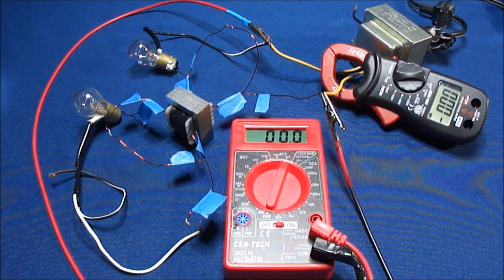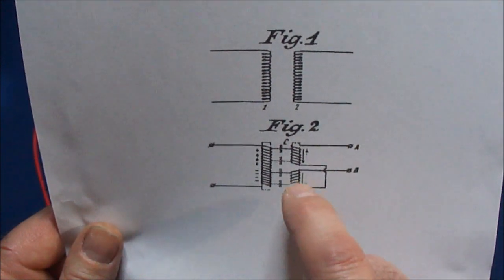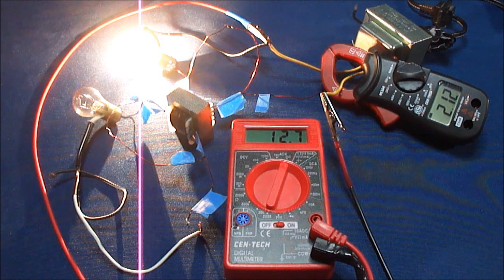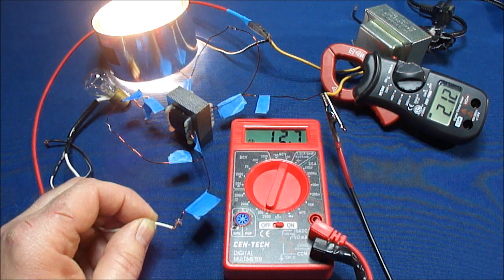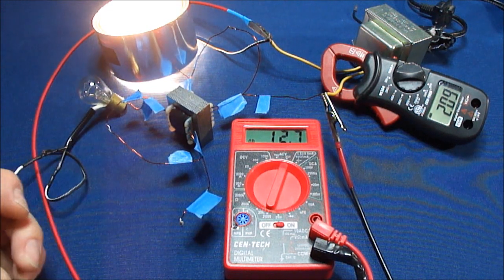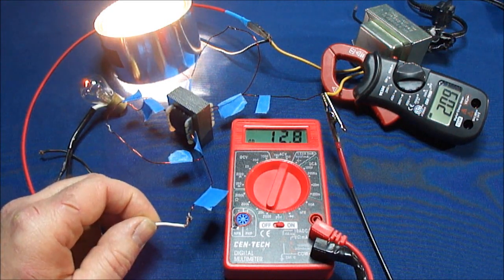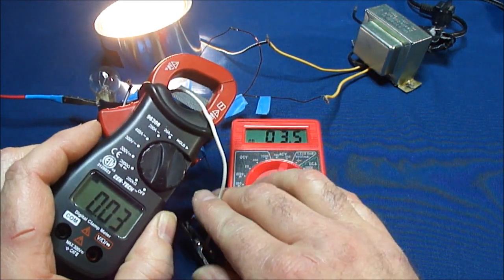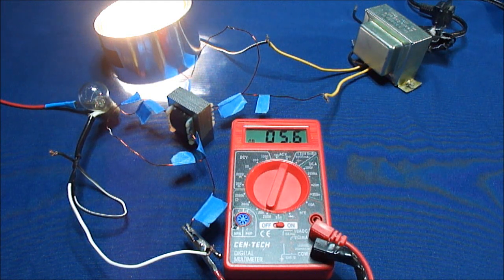Bucking Amplifying Transformer Energy Gain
Patent wire connections in secondary are different from most bucking coils.